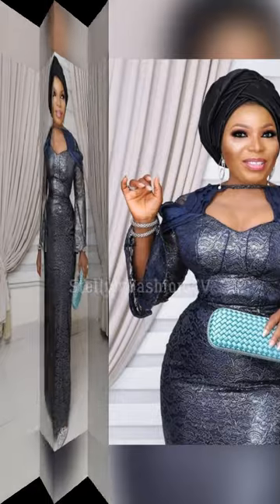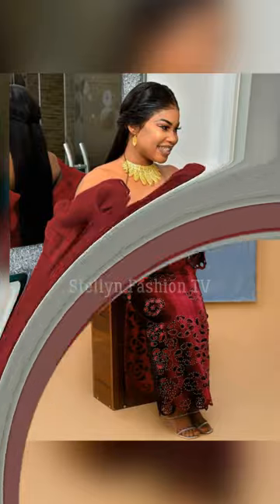New African Dresses for Women || Lace Dress Style || Ankara Long Skirt & Blouse || African Wax Print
Hello Beauties, today you will be watching Ankara Styles, Lace Styles Iro and Buba, Blouse and Wrapper, Boubou and Kaftan Styles you won't want to miss, so sit back and enjoy watching to the very end and let me know on the comment section what you think.